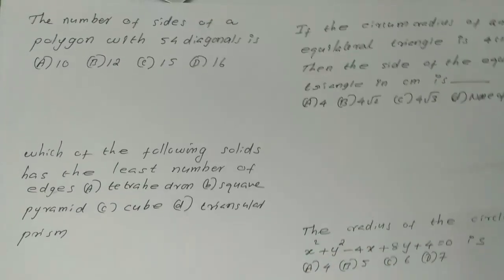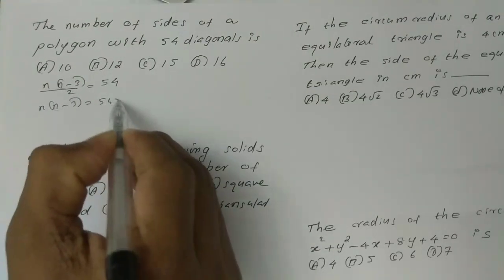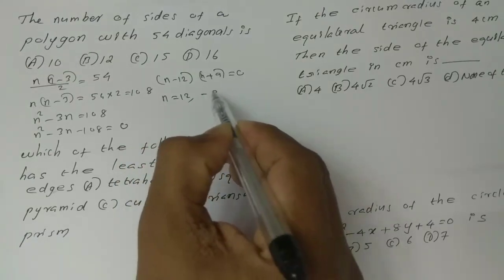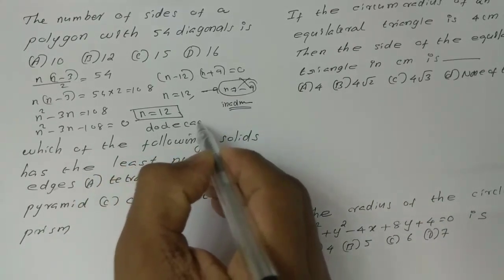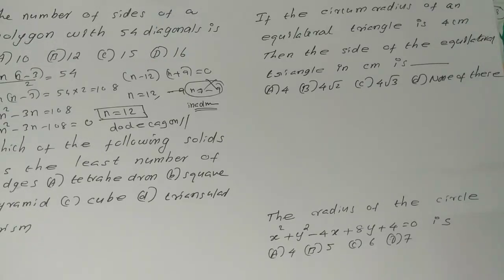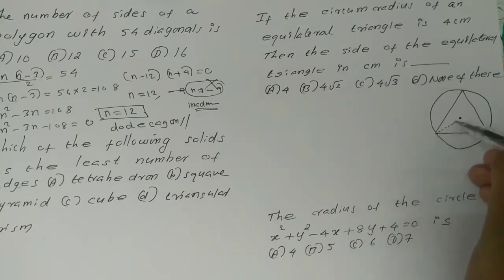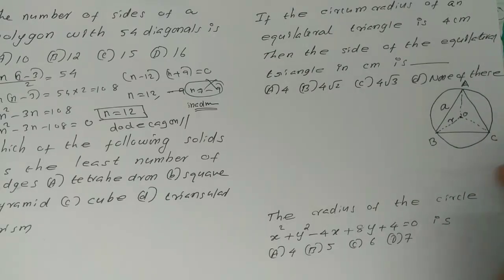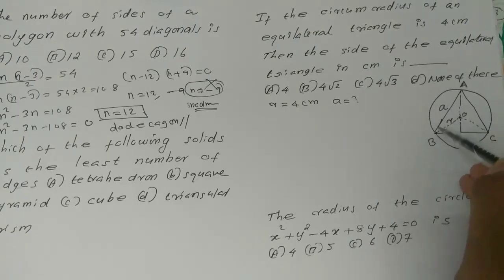KTET category 3 mathematics||KTET November 2019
Educational video regarding mathematics.This video is useful for KTET category 3 mathematics examination